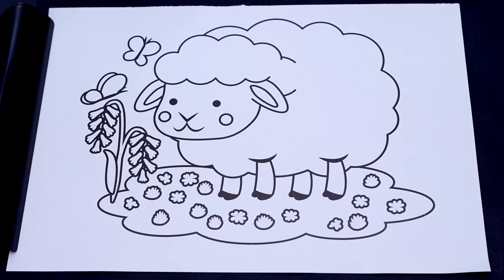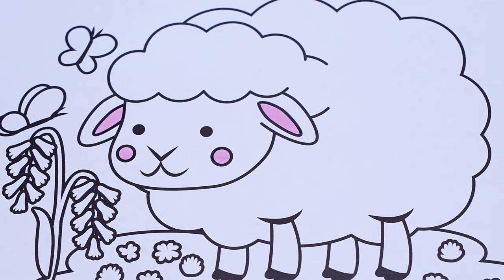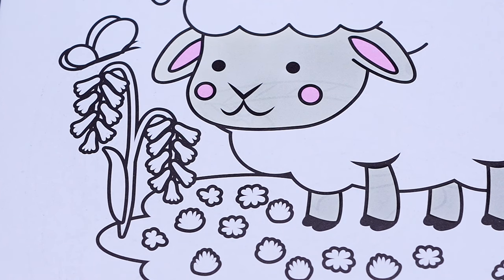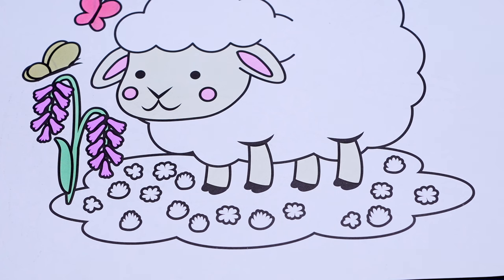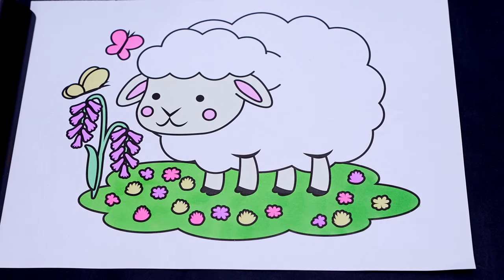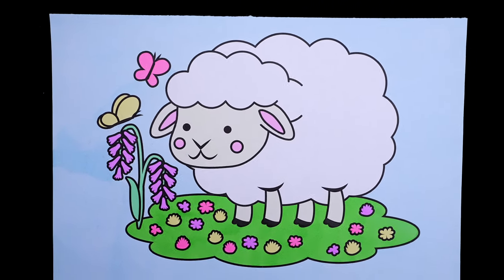Coloring a Lamb Spring Flowers & Butterflies Coloring Page | Ohuhu Art Markers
Hey everyone, and welcome to Coloring With Kimmi The Clown! Today I'm going to color in my "Funny Bunny Easter coloring book"! Watch me color a picture of a lamb with flowers and butterflies using Ohuhu art markers! I had so much fun coloring in this awesome book and watching my picture come to life! Great activity for anyone who loves spring, coloring, drawing, painting or being artistic! HAVE A COLORFUL DAY!!! ☺️